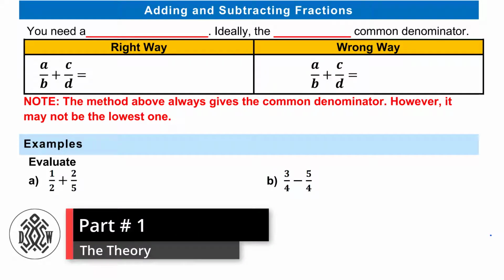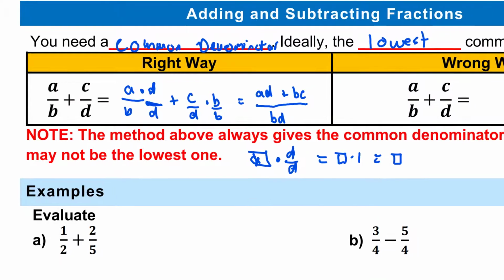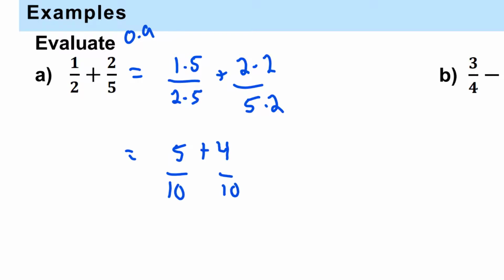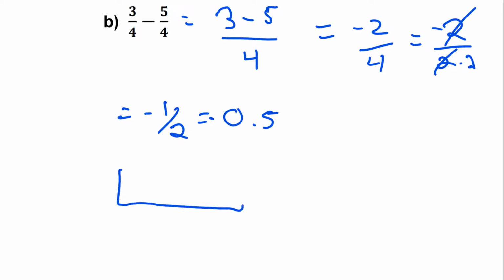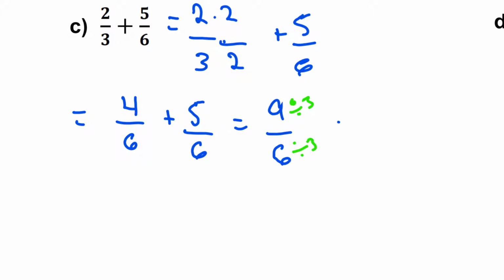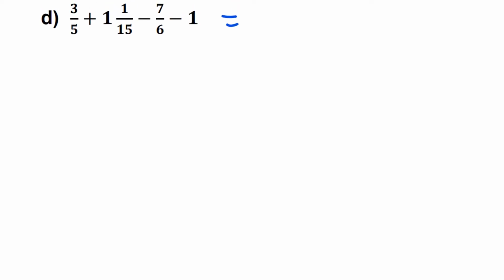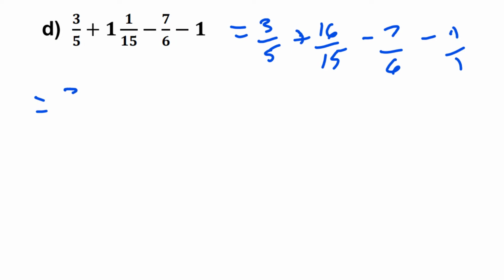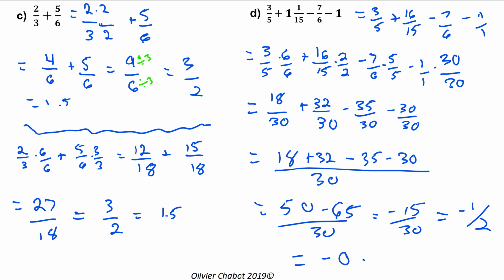How To Add & Subtract Fractions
Add and subtract fractions with unlike denominators, mixed numbers, and chains of more than 2 fractions. This worksheet is meant to act as a refresher for students who were already introduced to fractions. I use this two-page worksheet again and again in my teaching and tutoring practice. Students in grades 9 and higher often need to brush up on their fractions skills at the beginning of the course. The examples were scaffolded accordingly. The exercises can be used as extra in-class practice problems or could be assigned as homework to be reviewed the following session.

TIMESTAMPS:
0:00 Intro
0:32 Theory
2:45 Example 1
3:37 Example 2
5:24 Example 3
7:21 Example 4
10:57 Exercises